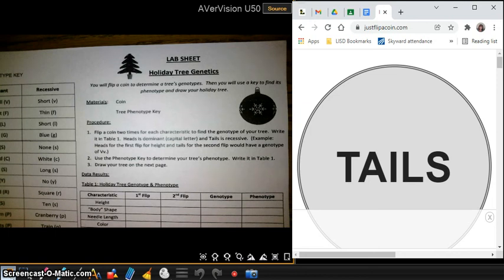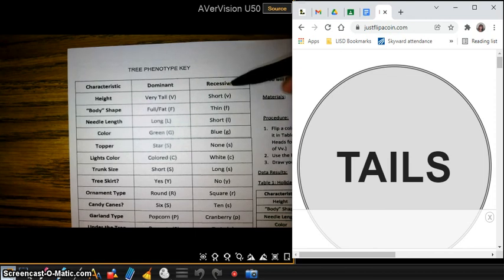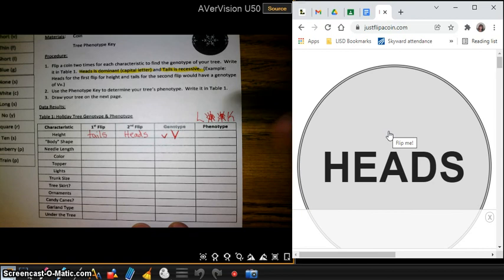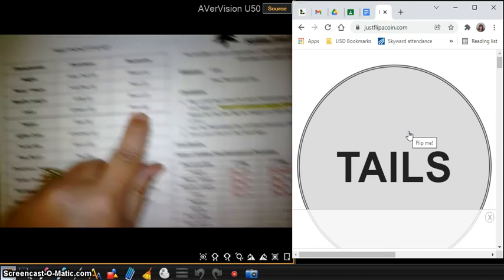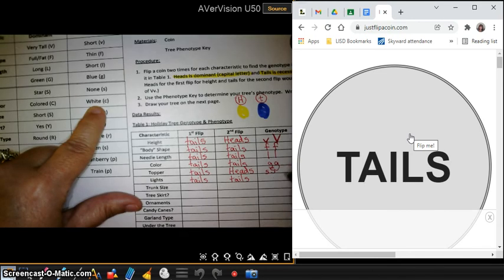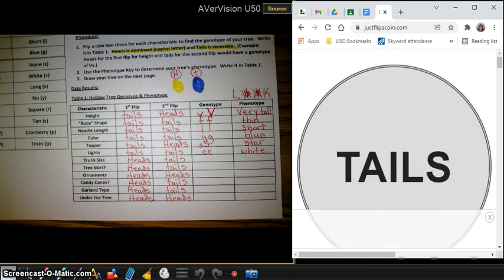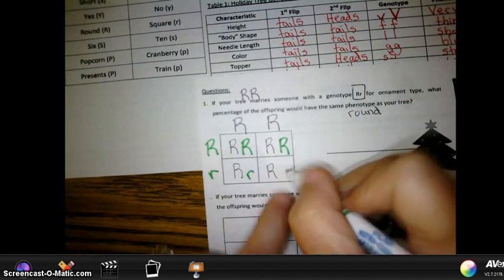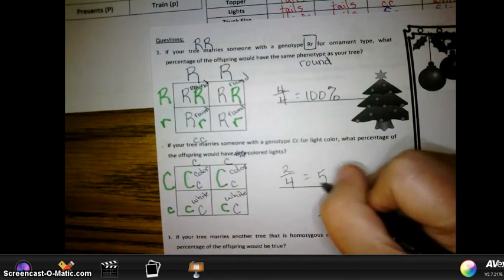Holiday Tree Genetics Model Lesson